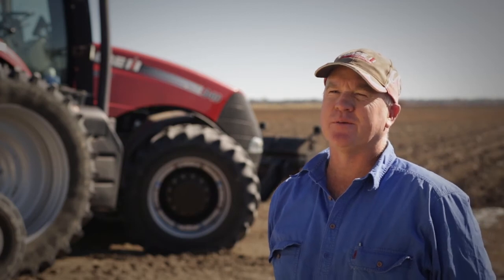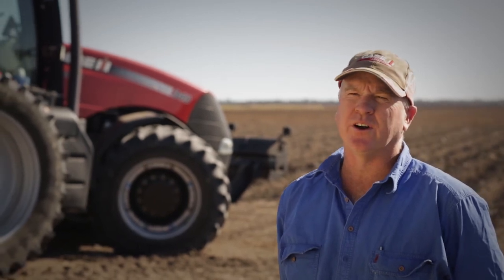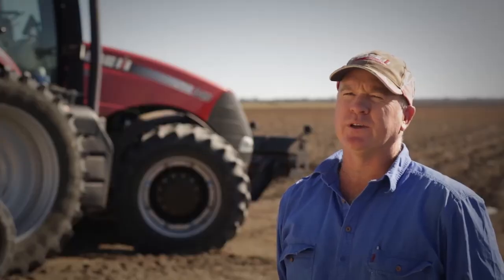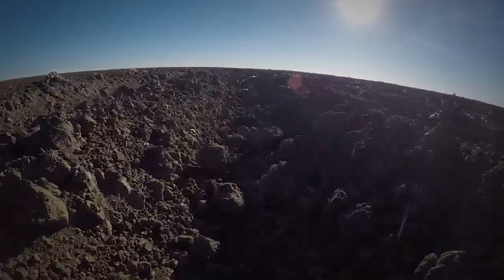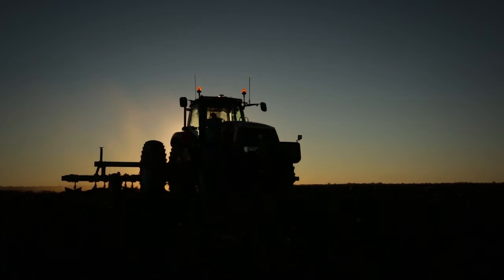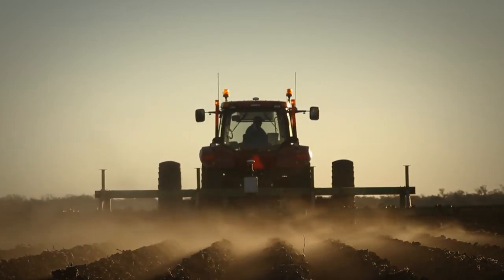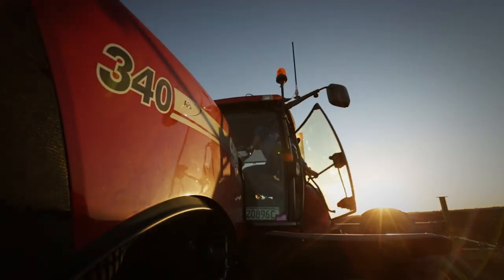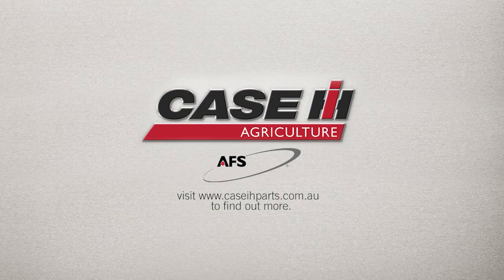Increase Your Farming Accuracy With Case IH AFS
Jeff Mulder is an Australian farmer operating in the St. George district in southern Queensland.

Jeff is an advocate of the physical and the financial benefits that precision farming can bring to his operation. Better productivity, increased repeatability in the paddock and improved yields are just three advantages that the AFS range of products have given to Jeff in his day-to-day operation.